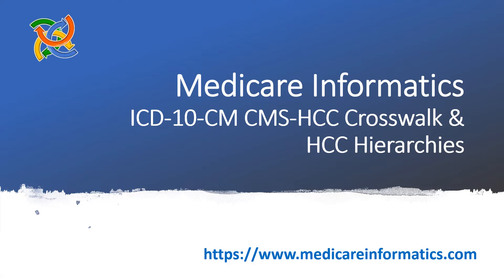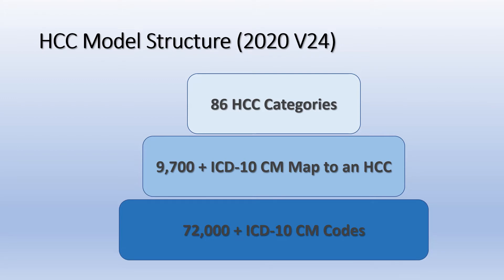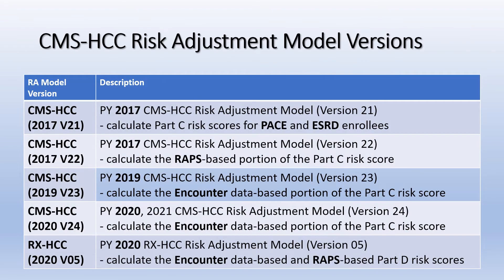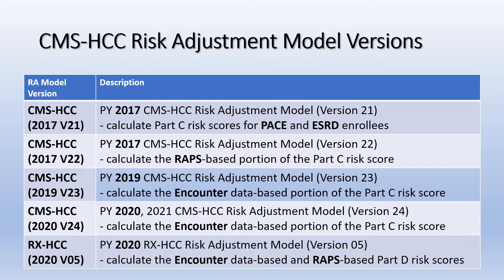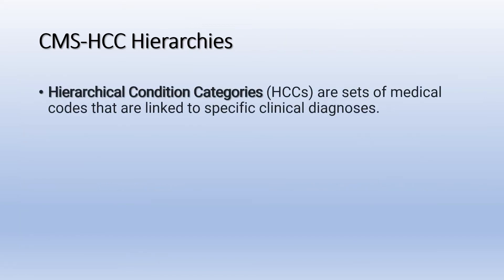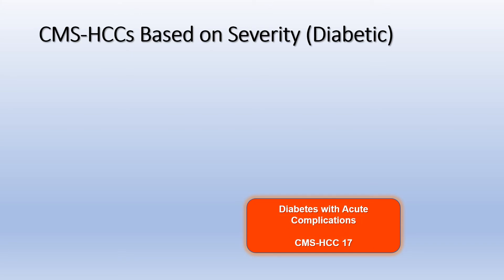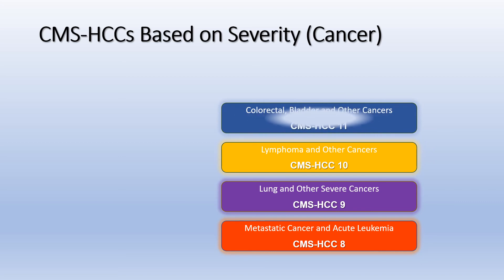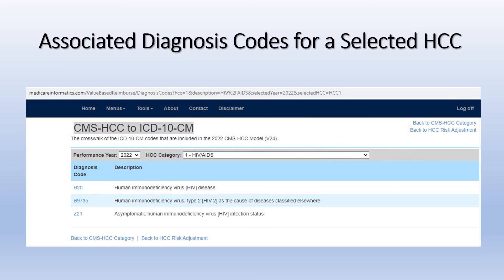ICD-10-CM CMS-HCC Crosswalk & HCC Hierarchies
How to quickly identify a hierarchical condition category (HCC) from diseases condition and its associated diagnosis codes using the Risk Adjustment Search Tool and CMS-HCC Category Tool.